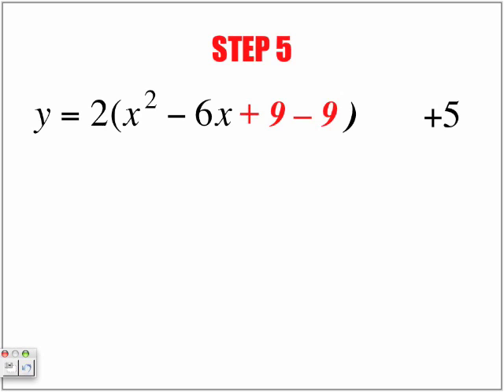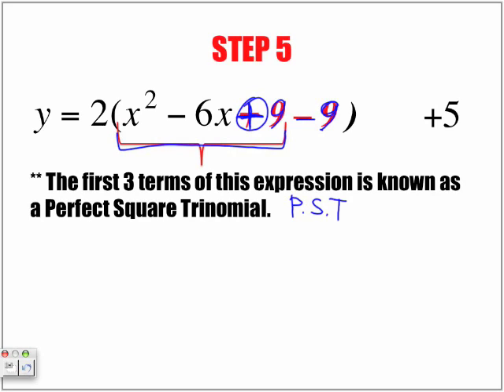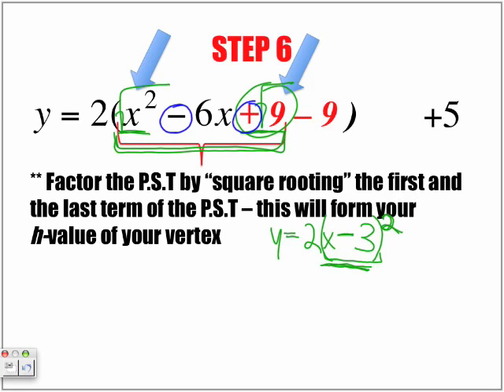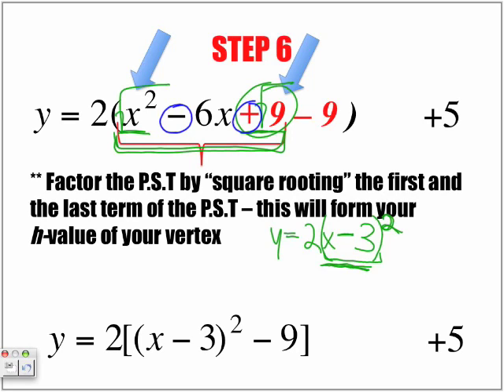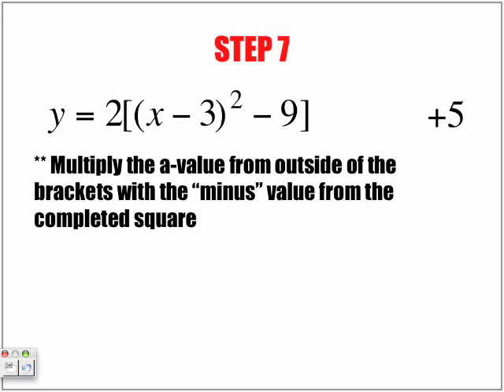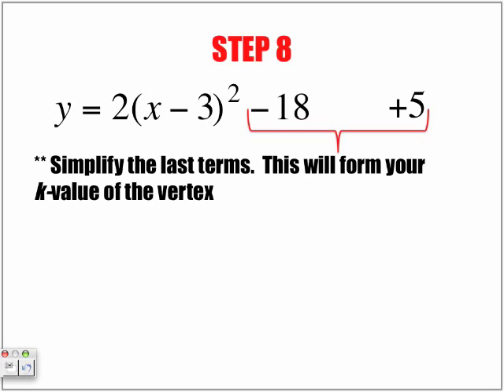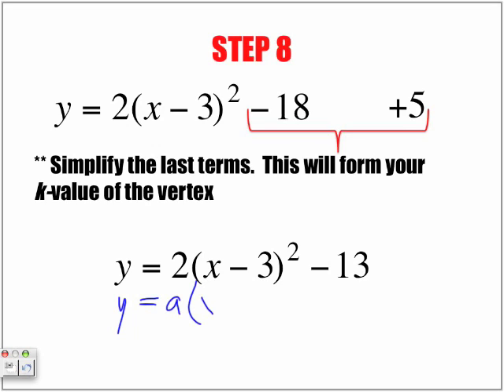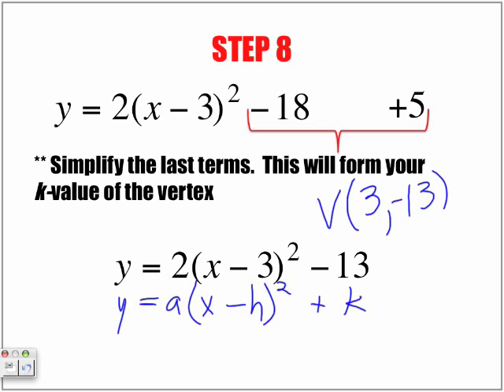Steps to Completing the Square Part 2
The following looks at the Step by Step process to completing the square for quadratic functions.  Download for FREE from iTunes, and watch it in FULL SCREEN, by typing Papapodcasts in the search.